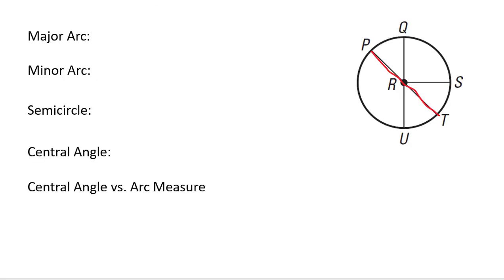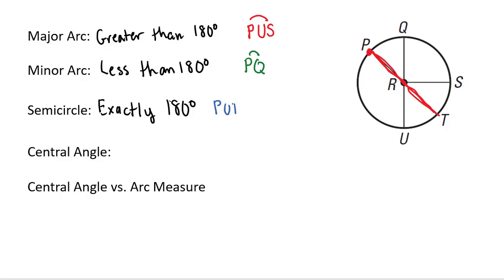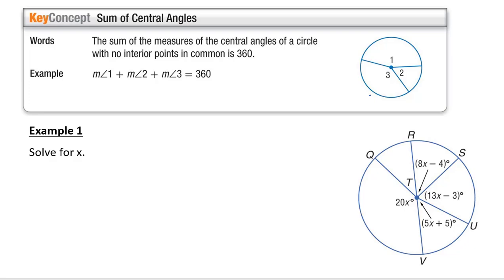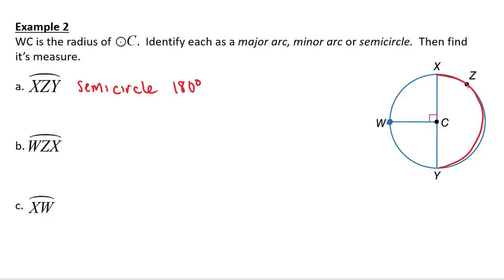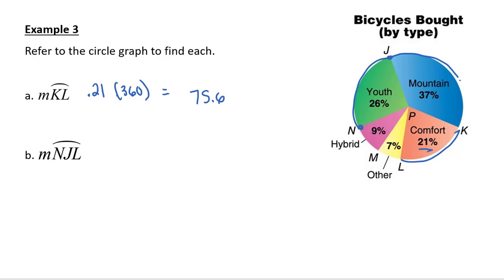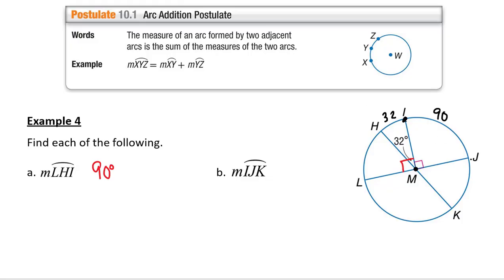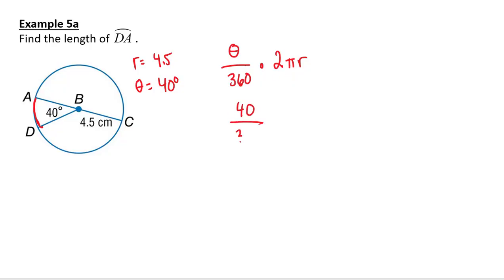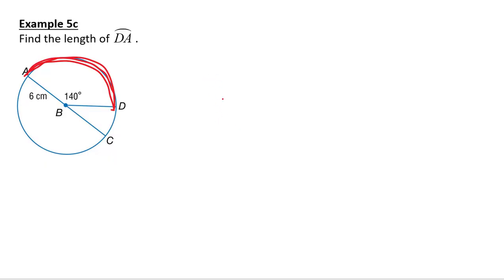10.2 - Measures of Angles and Arcs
Arcs and Angles